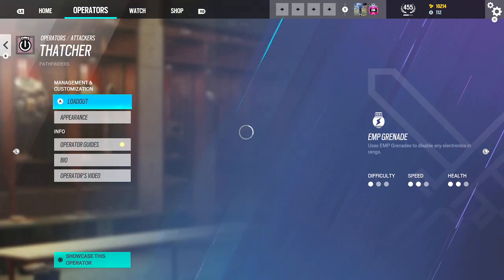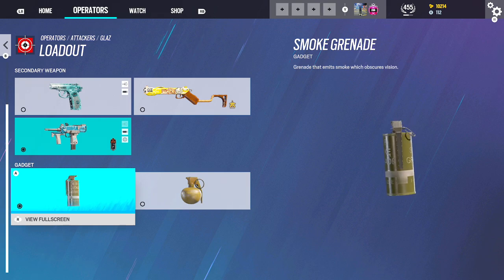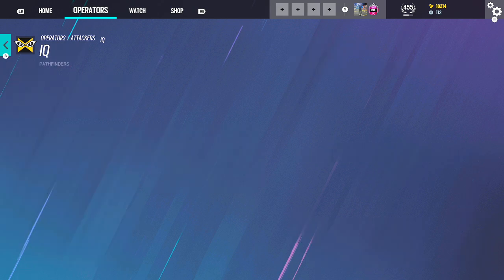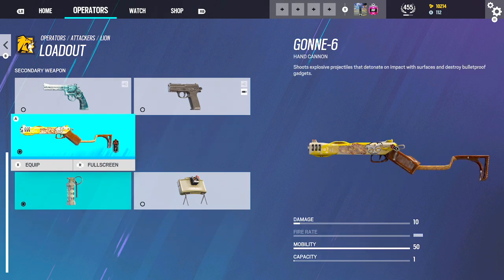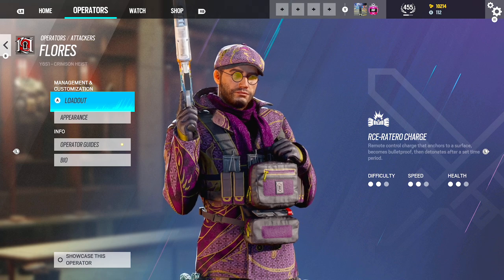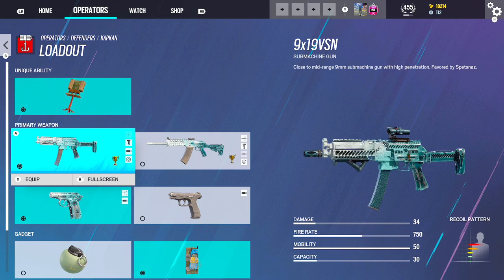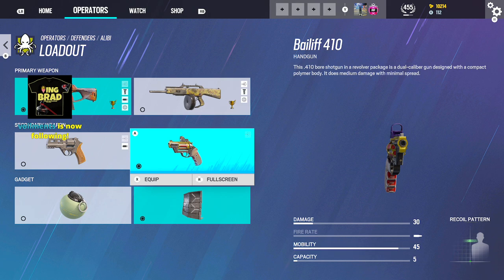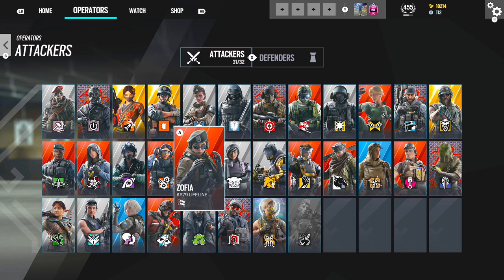BEST *ATTACHMENTS* & *LOADOUTS* FOR EVERY OPERATOR IN (RAINBOW SIX SIEGE)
Fov: 90 / 30 vert / 80 hor / 5 lsdz 7rsdz / 69 standard ads / Op Color: Light Green Opacity 69

Rainbow six siege ps4 diamond
Rainbow six siege console settings

r6siege tiktok famous viral headshot